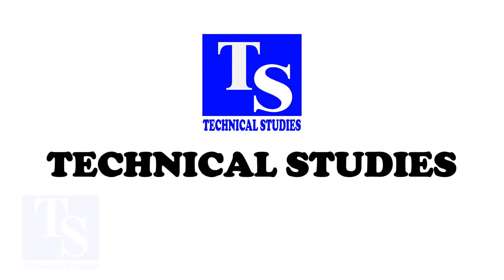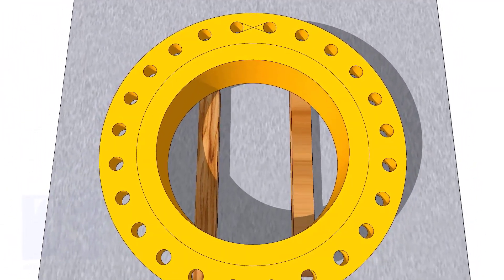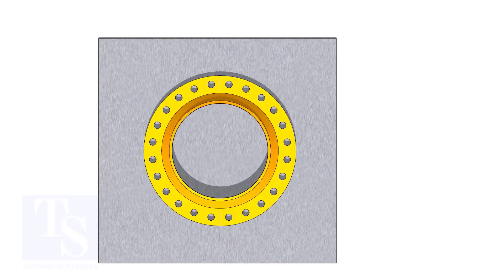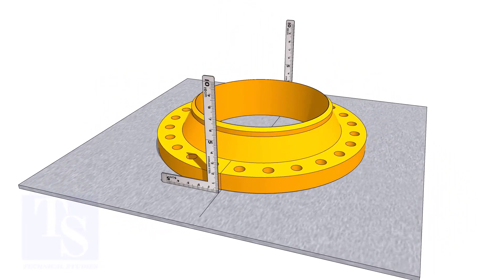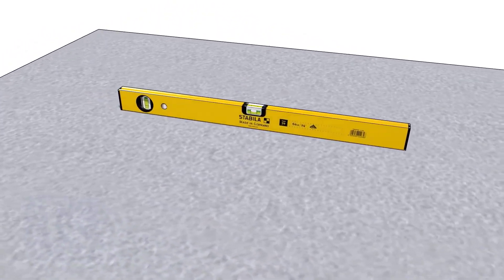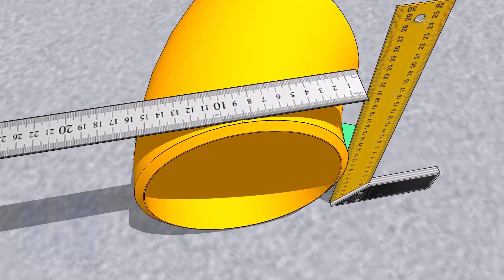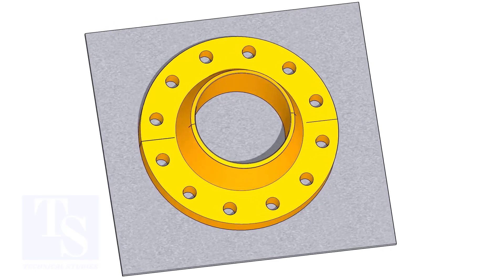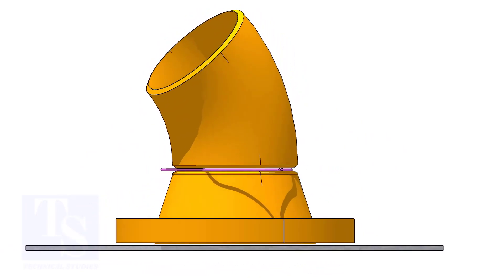45 DEGREE ELBOW TO WELD NECK FLANGE FIT UP EASY METHOD Pipe fit up tutorials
Welding neck flange to 45-degree elbow fit up step by step method. Tutorial for beginners.